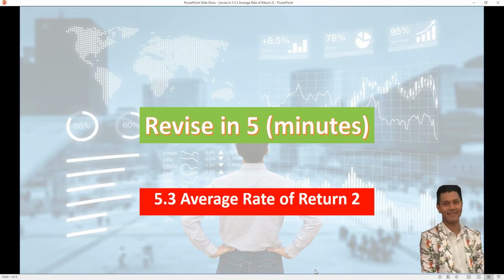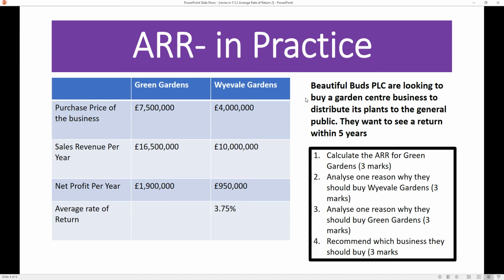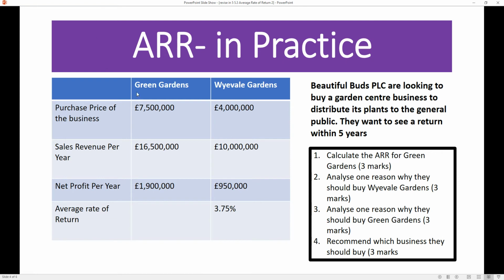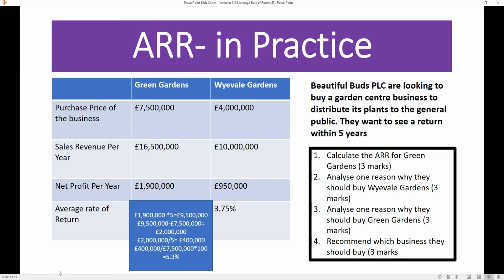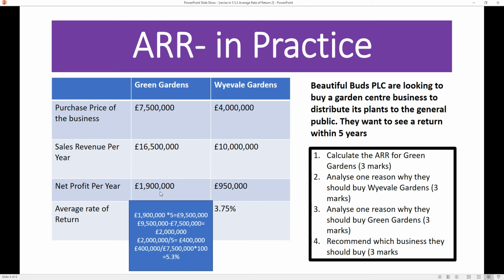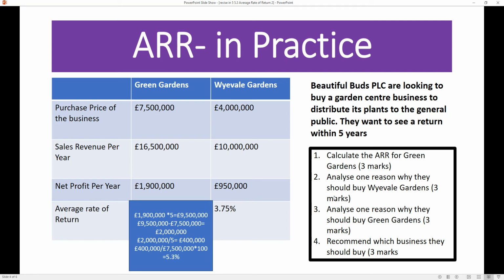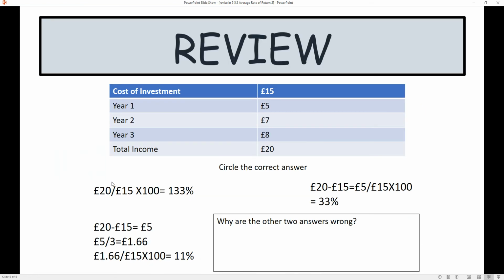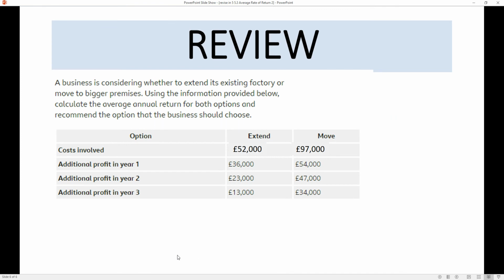Revise in 5 Average rate of Return 2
Ocr Business 9-1 Unit 5 Finance

5.3 Average Rate of Return

Suitable for revision of paper 2